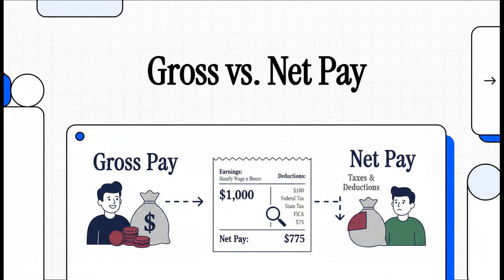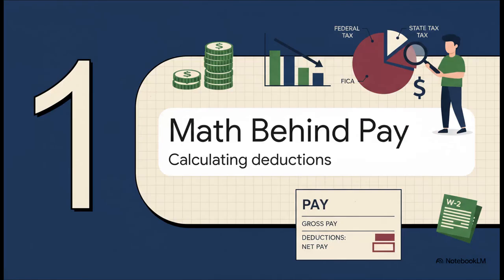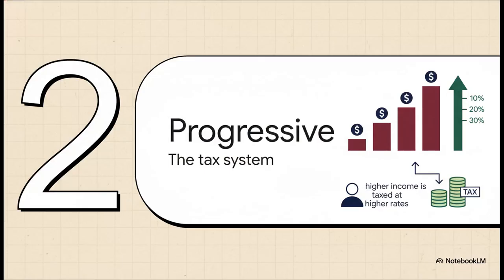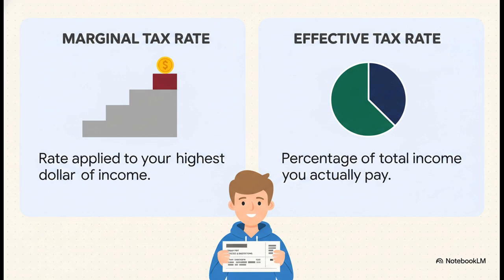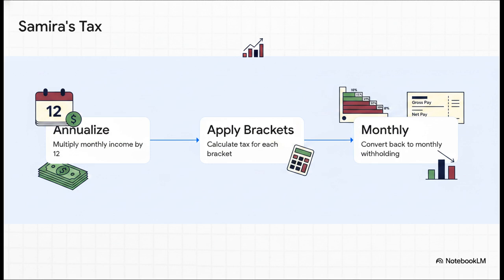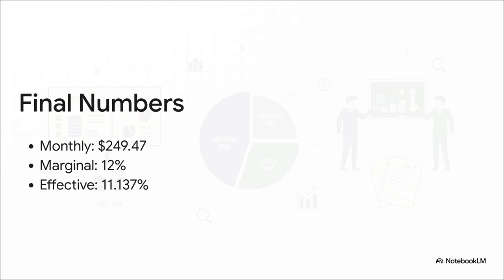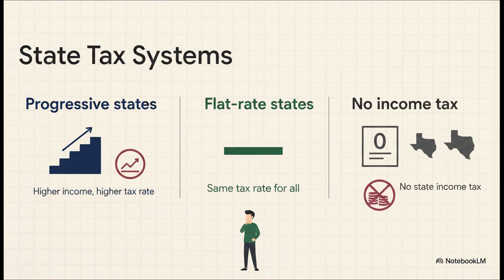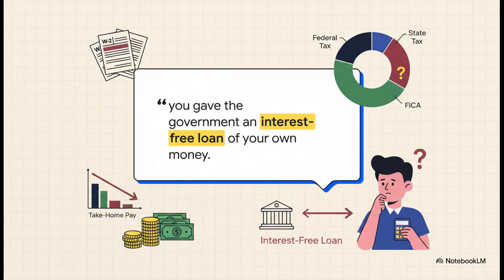Federal and State Income Tax Withholding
Gross vs. Net Pay, Pay Stubs, And the Real Cost of Taxes
Federal and State Income Tax Withholding Two of the largest deductions on most pay stubs are federal and state income taxes.

Before you can calculate them, you need to understand two foundational math skills: converting percentages to decimals, and how progressive tax brackets work.
Step 1: Converting Percentages to Decimals The word percent means “per hundred.” When you see a tax rate of 12%, it means 12 out of every 100 dollars — or 12 cents on every dollar.

Key topics covered:
 - math skills
 - Shortcut
 - Answer
 - worked examples
 - Total Annual Tax

Part of the "Financial Literacy" series.